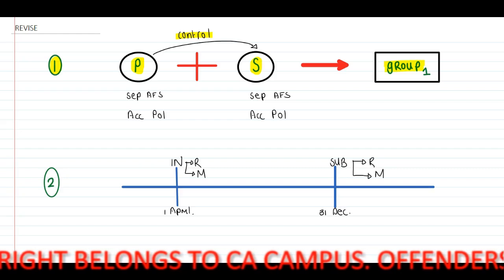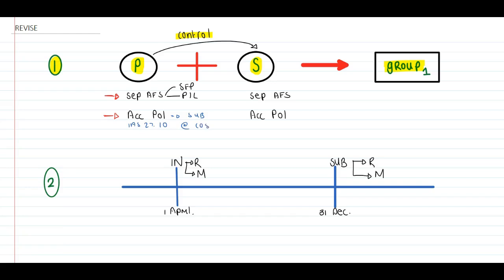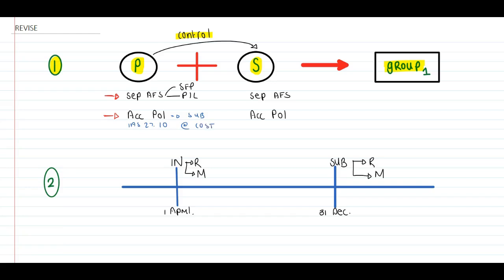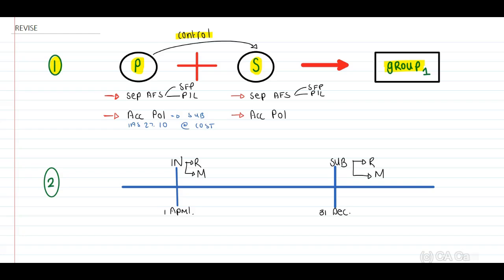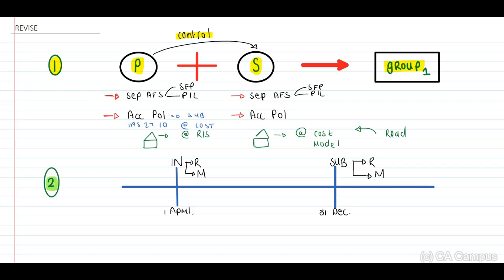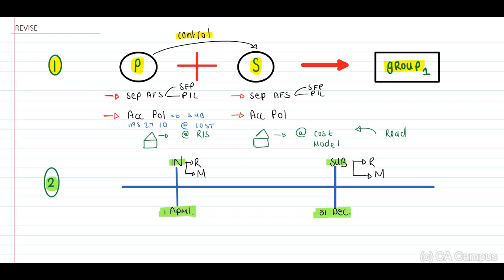PART 1 - IFRS 3 - Introduction (5 Min)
Explore the complexities of IFRS 3 with Bianca Nel CA(SA), including purchase price allocation, goodwill, and business combination steps.📥 Free Study Resources